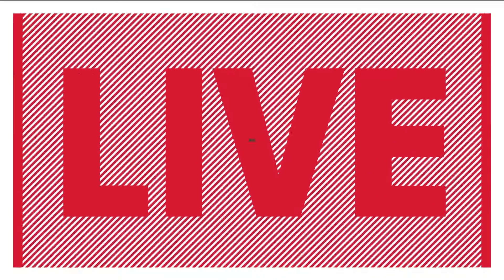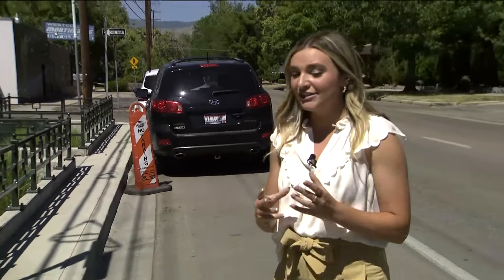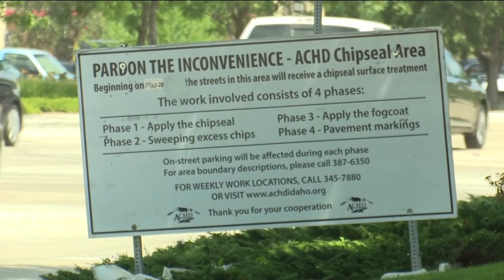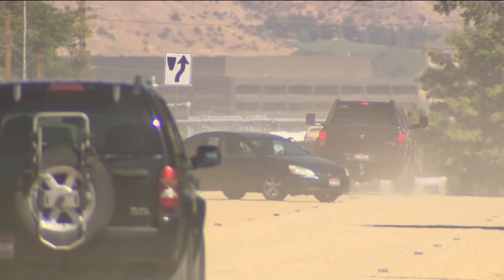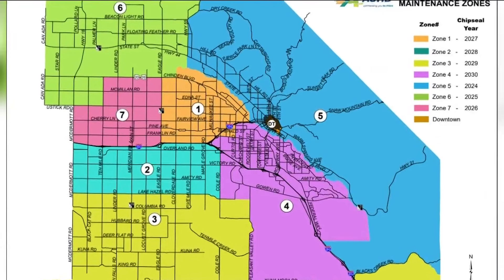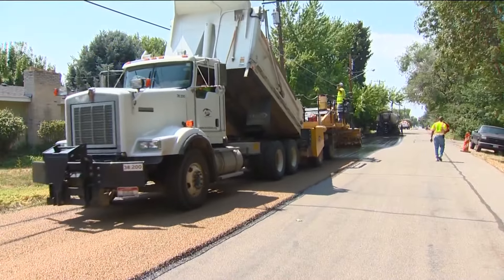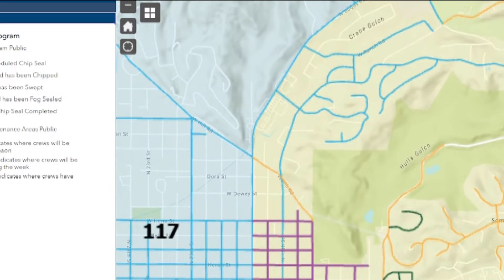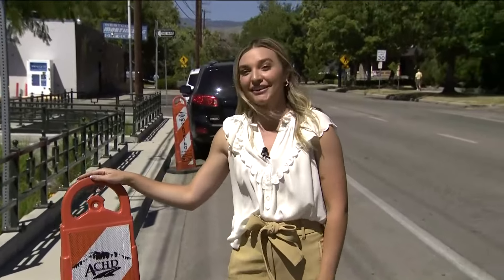Boise sees uptick in vehicles getting towed due to chip sealing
ACHD typically tows 80-90 vehicles during the summer chip sealing season. The agency has towed 150 vehicles so far this year.